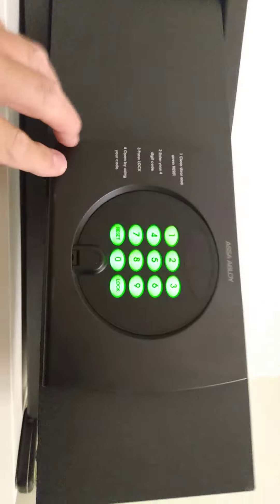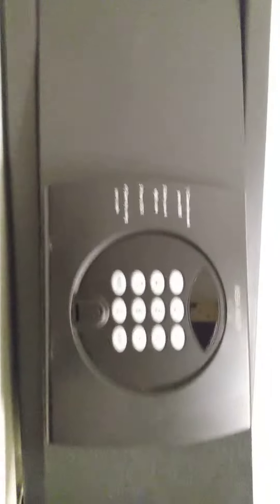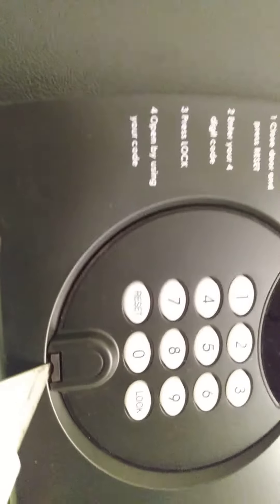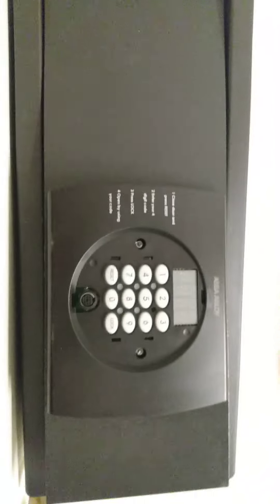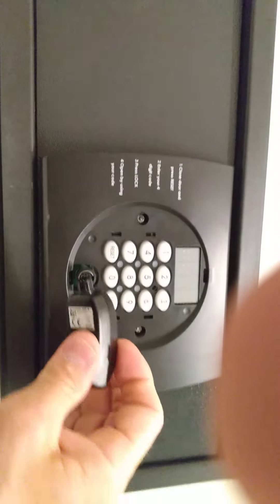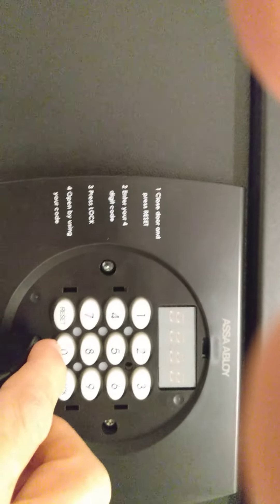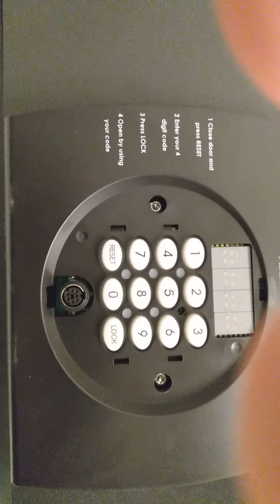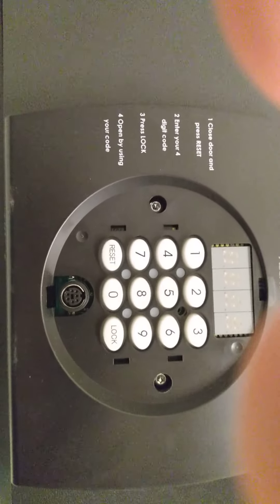Assa abloy safe setting combonation